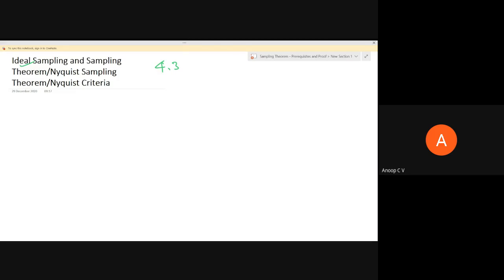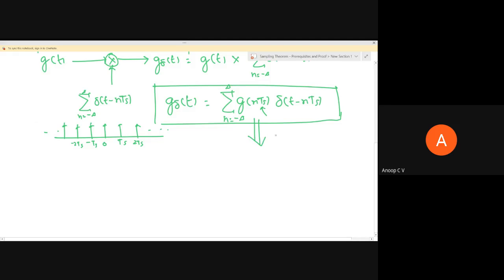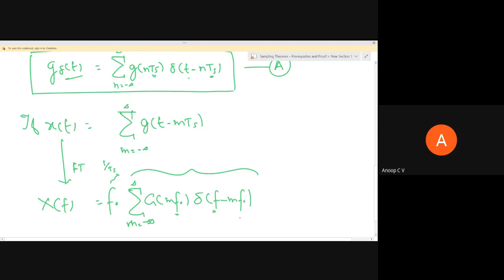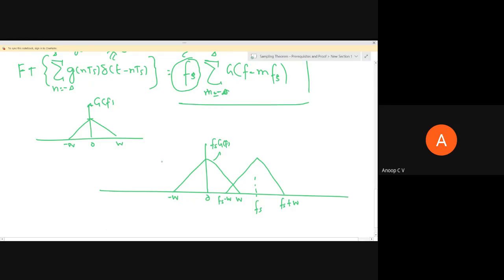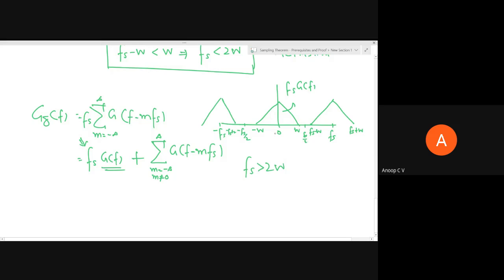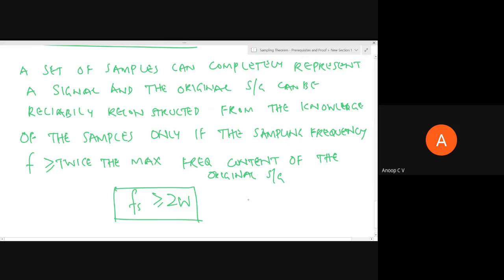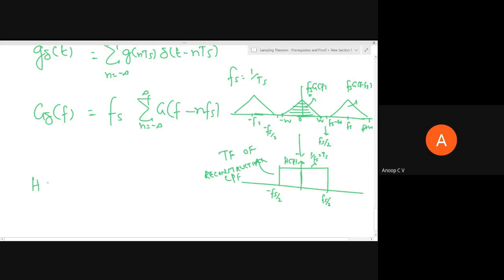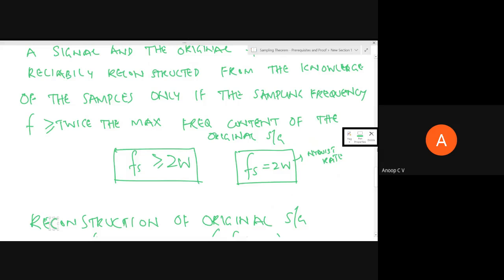4.3 Sampling Theorem and Introduction to Reconstruction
Ideal Sampling Process, Spectrum of Sampled Signal, Aliasing, Nyquist Criterion, Introduction to Reconstruction of Original Signal from Samples